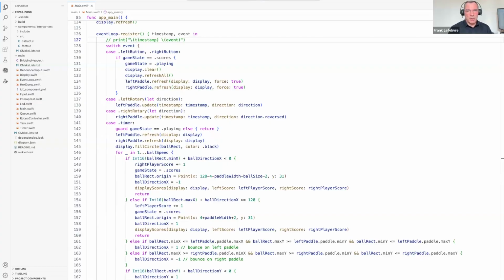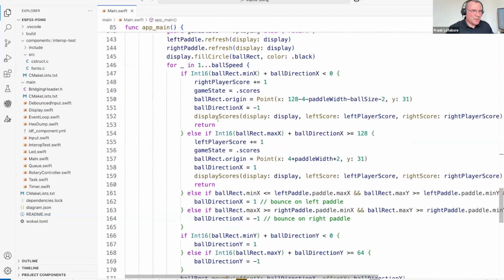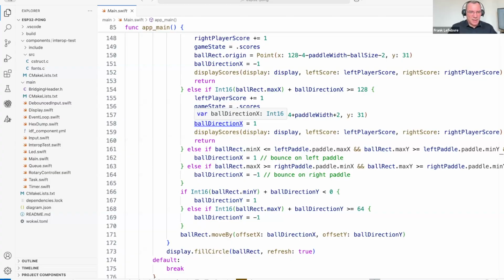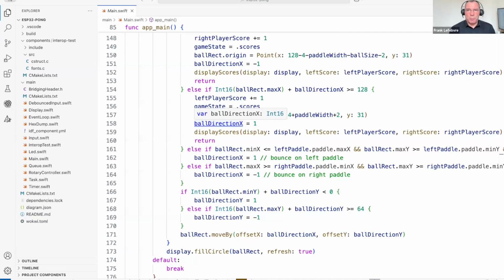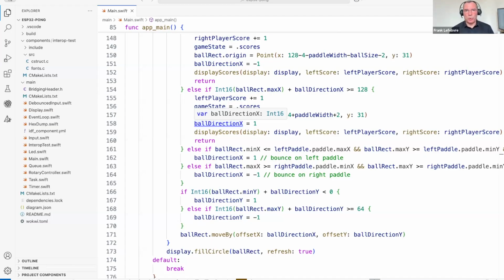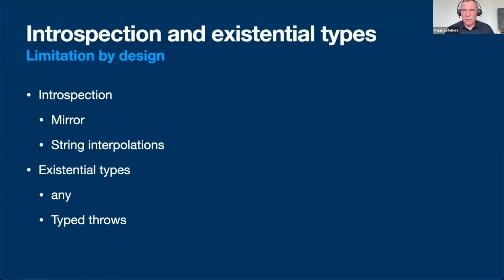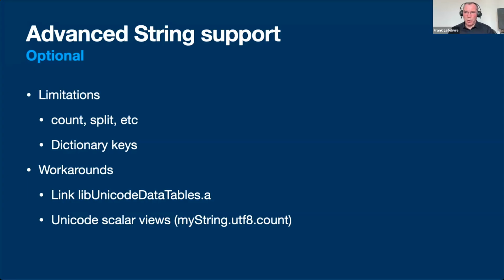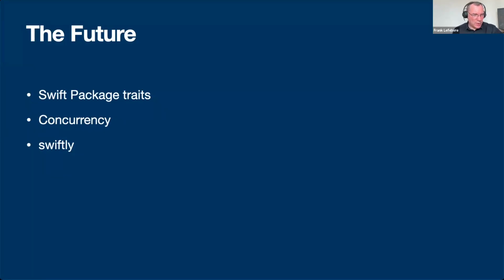iOS Dev Happy Hour - May 2025 (Frank Lefebvre - Embedded Swift Introduction)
Frank is a freelance macOS, iOS & server-side Swift developer.

Thank you for speaking to us about embedded Swift Frank!

iOSDevHappyHour🍻 is a place where current and aspiring iOS devs can come together and enjoy a good time once a month.